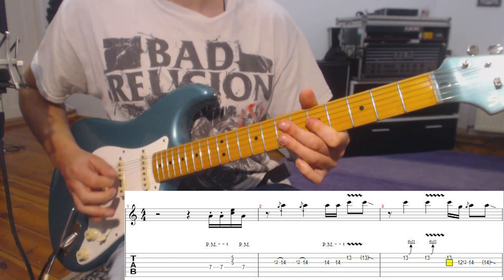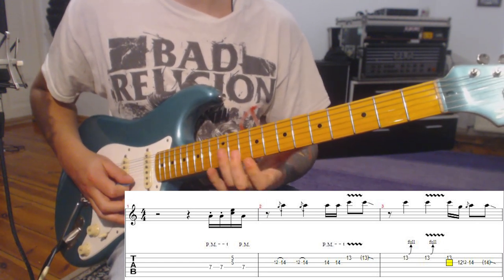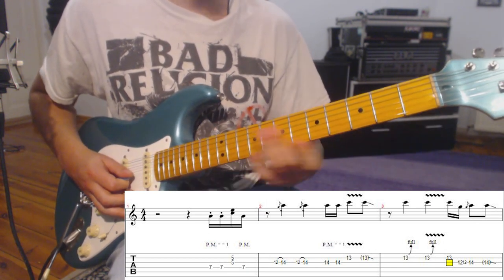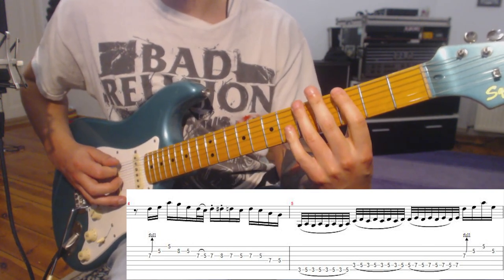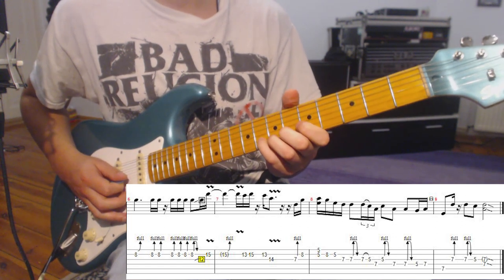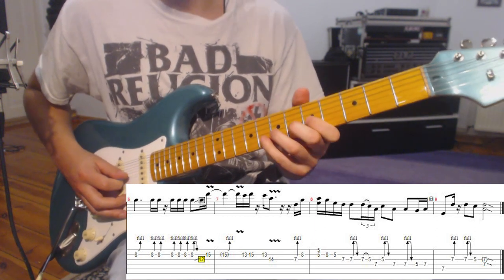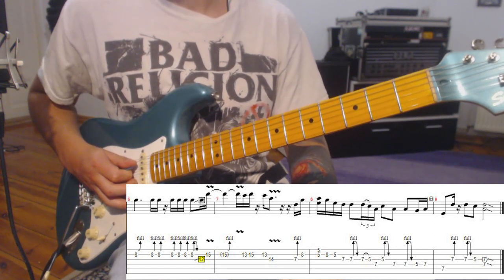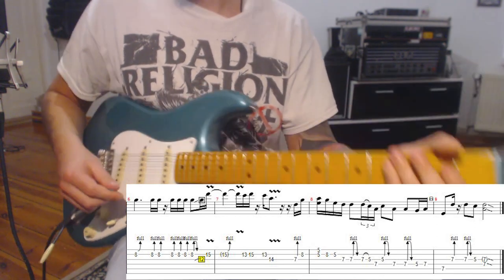The Hooters - "All you Zombies" Guitar Solo Tutorial & Tabs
A former Guitar-Student requested the Guitar Solo of the Hooters song "All you Zombies" so i transcribed it by ear and made a Tutorial